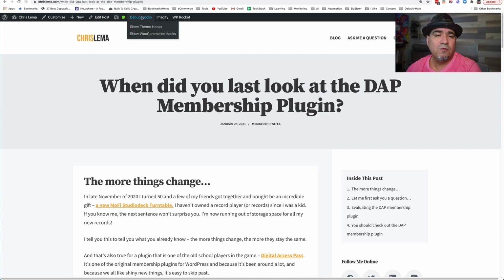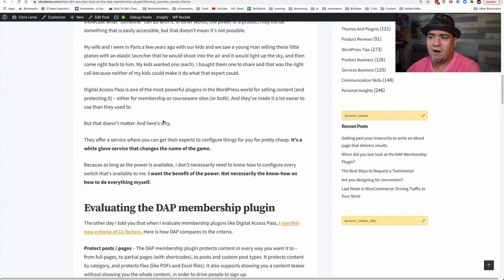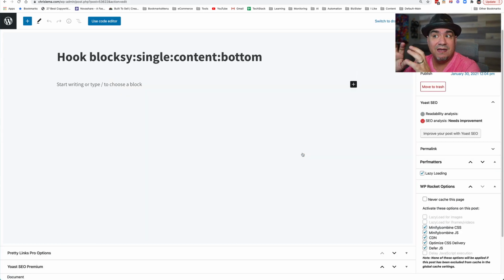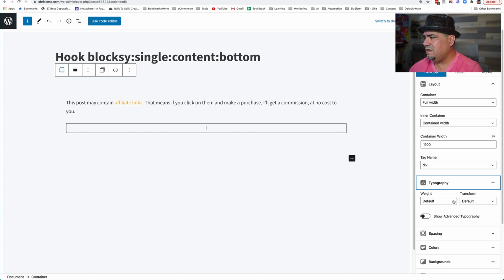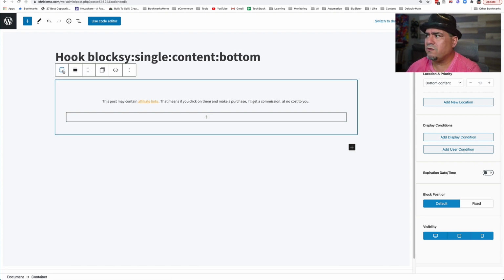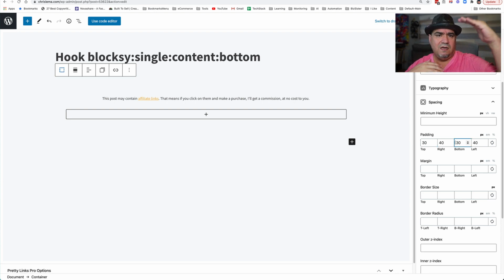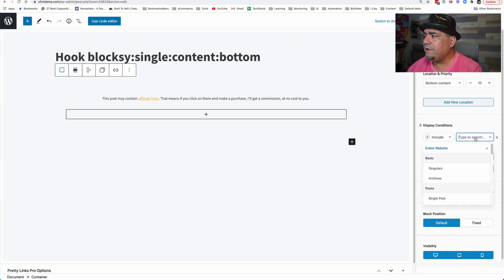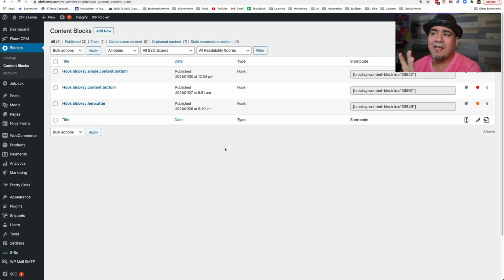Reusable Content Blocks with Gutenberg & the Blocksy theme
If you want to create and leverage reusable content blocks with Gutenberg, here's how I do it using the Blocksy theme.